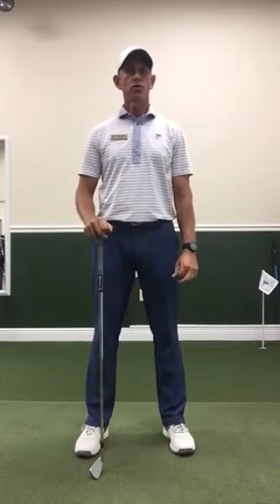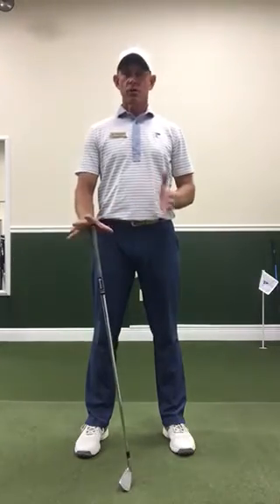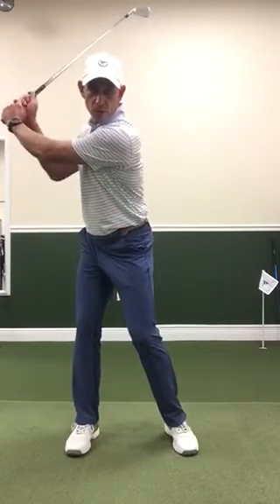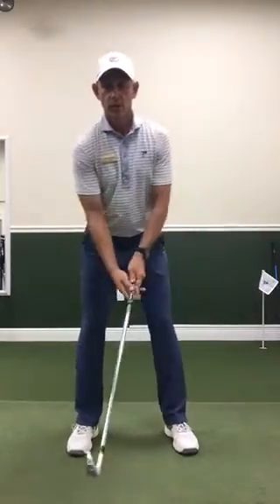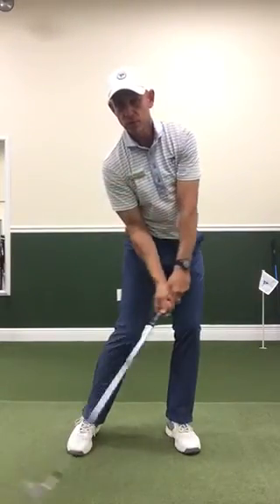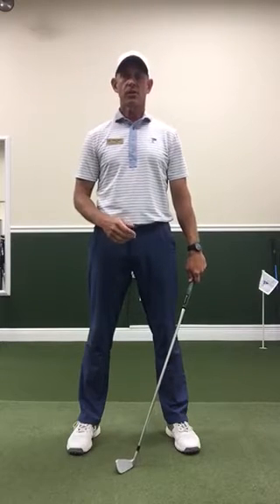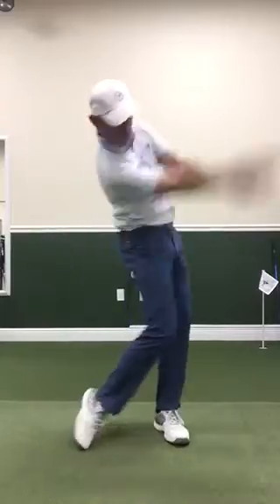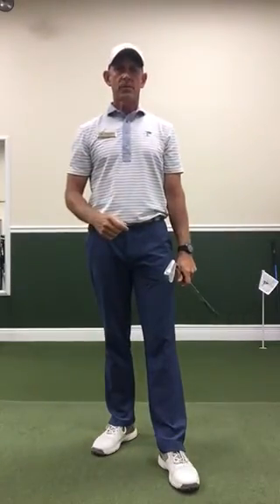Brian Varsey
Golf